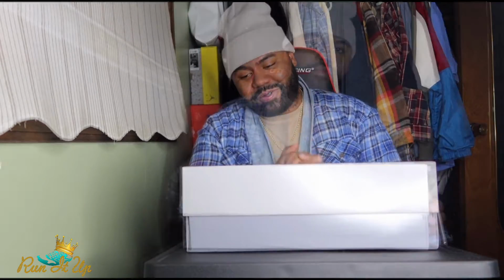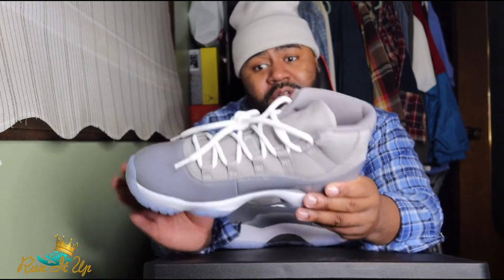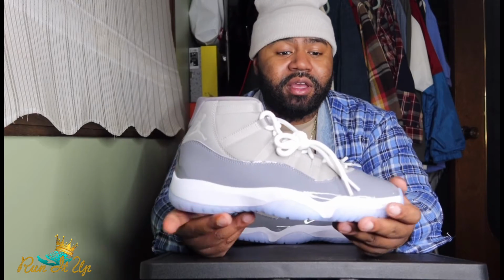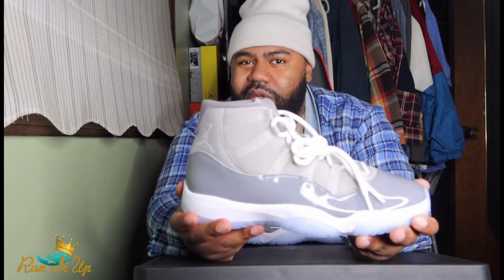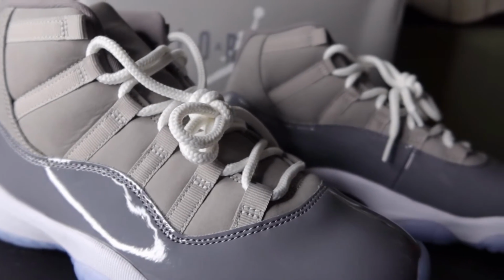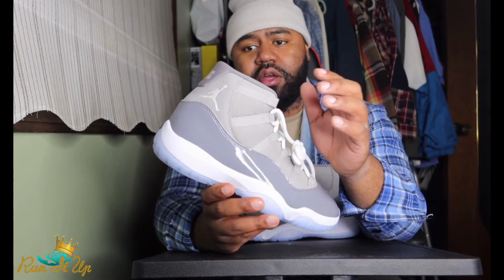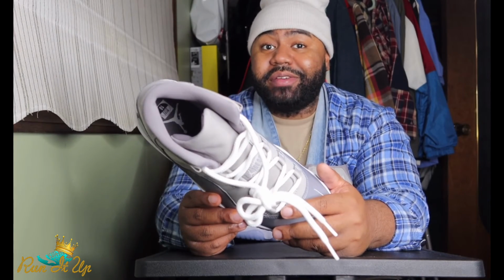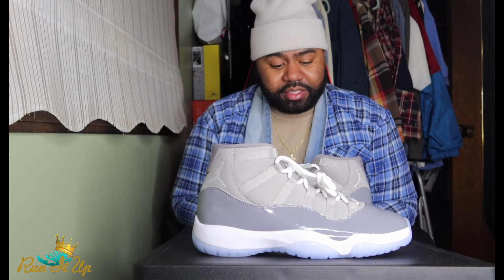COOL GREY JORDAN 11 EARLY LOOK - VLOGMAS DAY 1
Taking an early look at the upcoming Jordan 11 release.